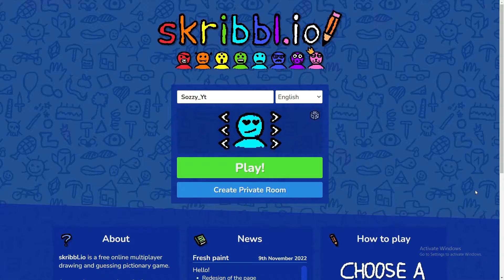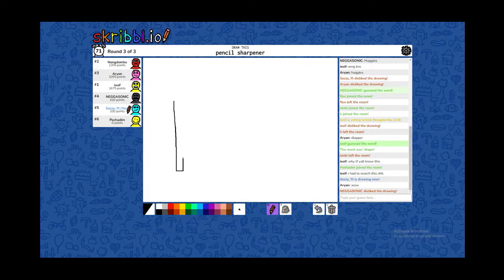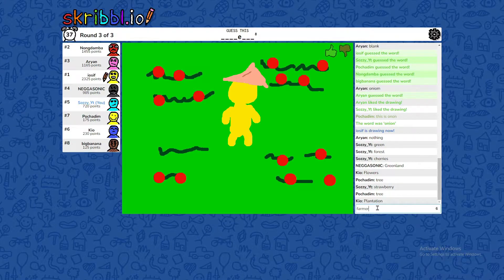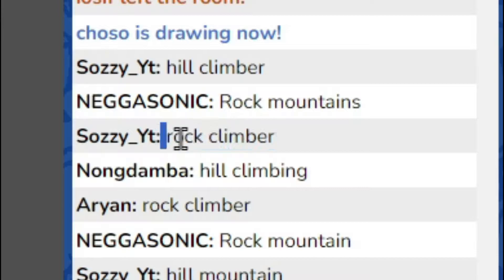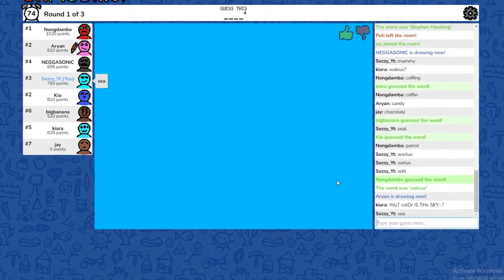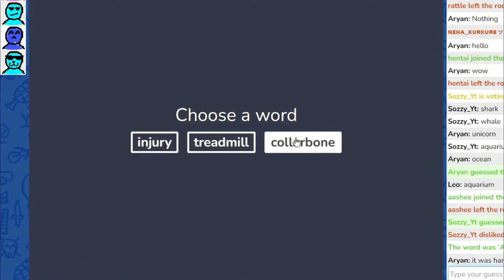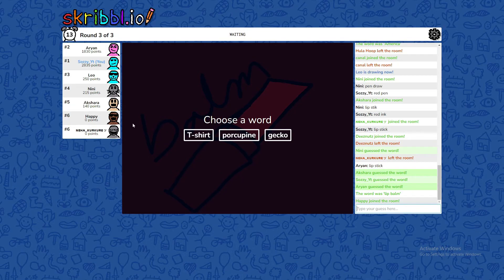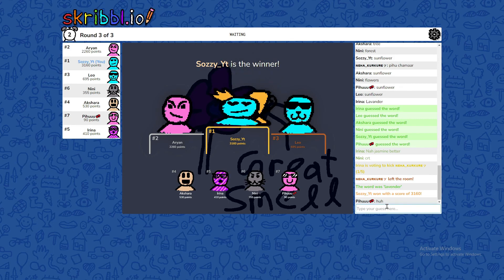The Funniest Skribbl.io Game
Hey guys! I am Sozzy. I make funny gaming videos.